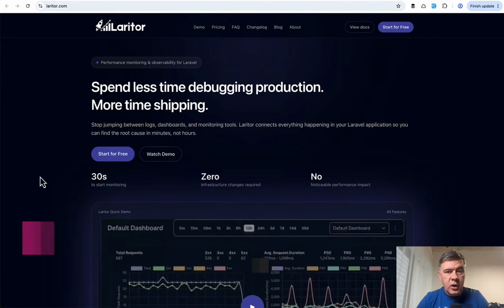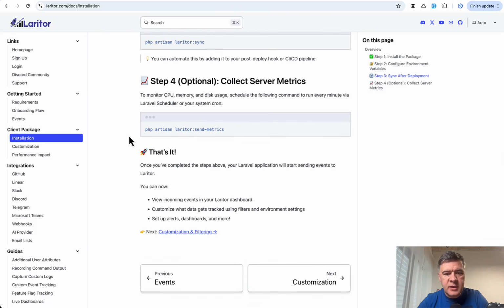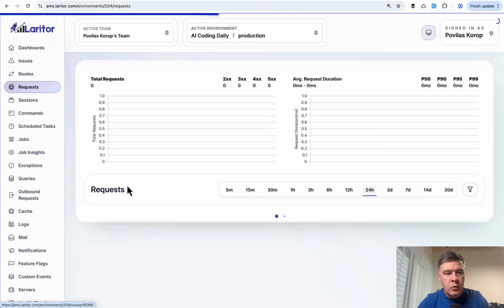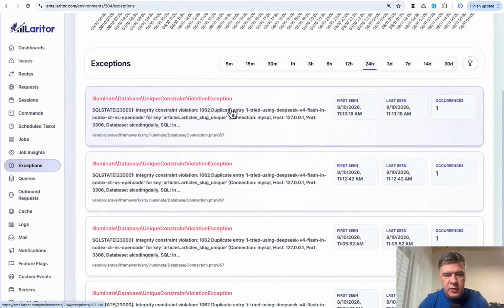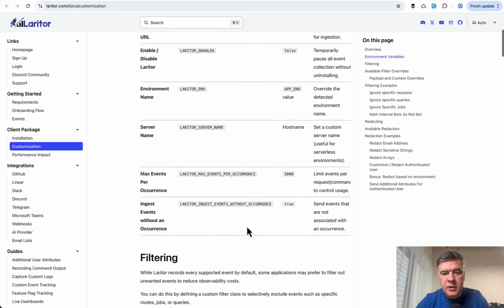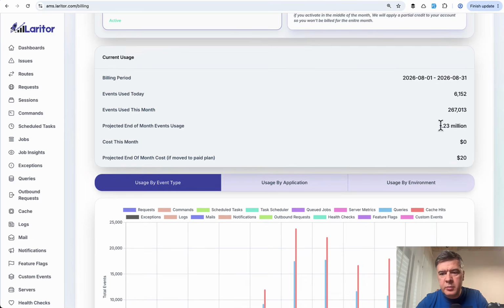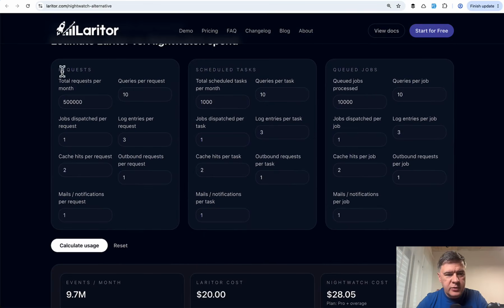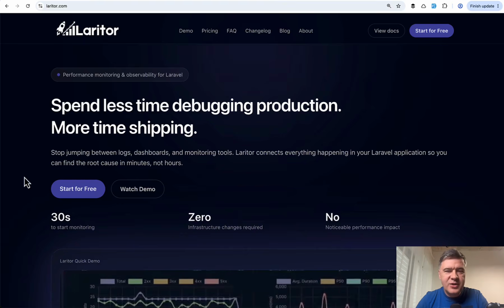Laritor: Monitor Laravel Project - Requests, Queries, Jobs, Logs, ...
There are quite a few performance and observability tools for Laravel, but Laritor stands out with simple installation and many features that are available out-of-the-box.